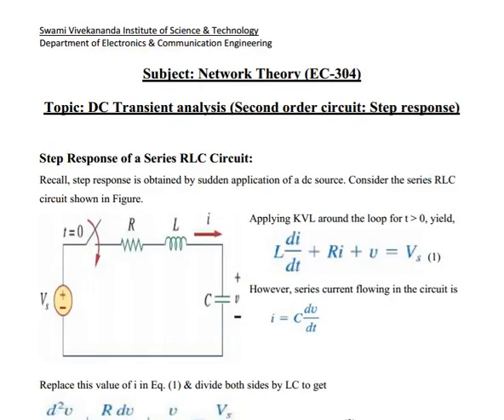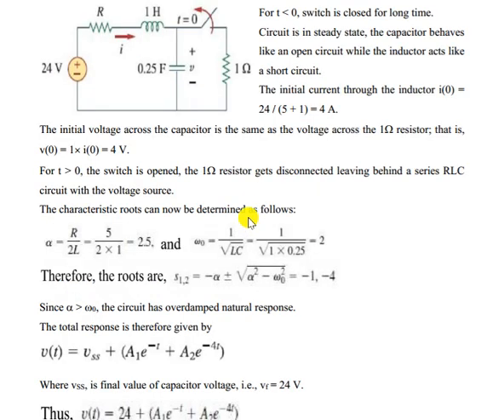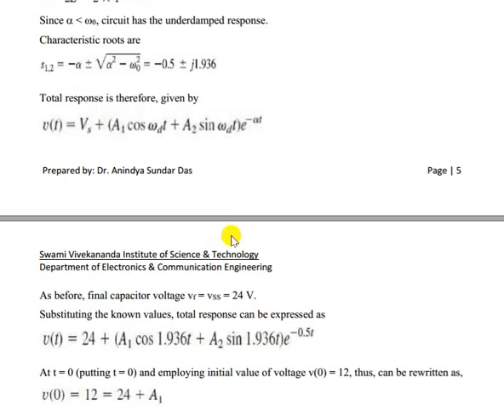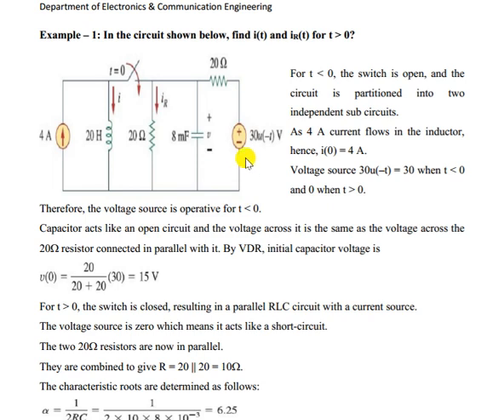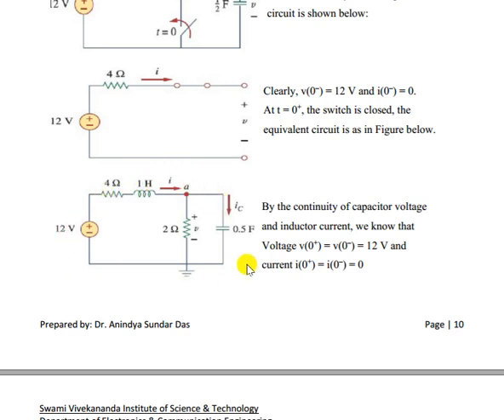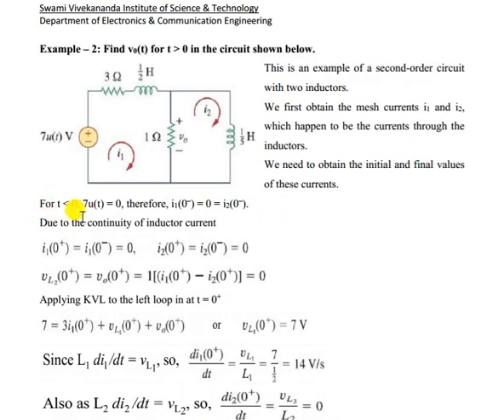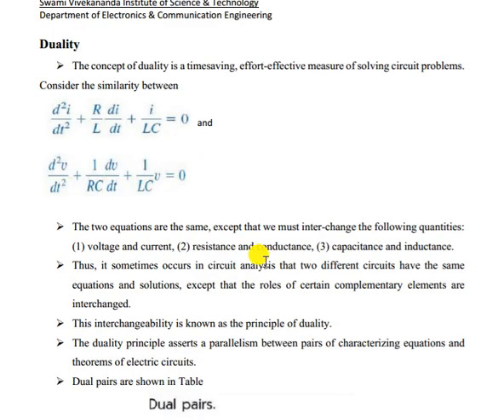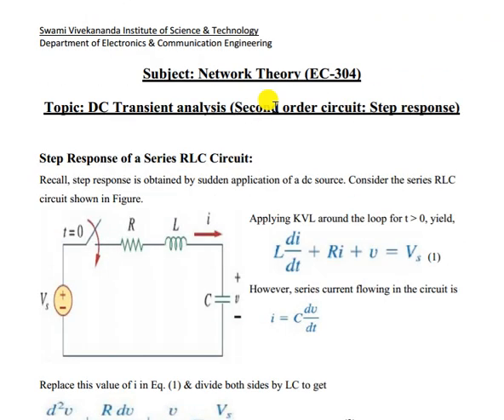Lecture 15 Second order circuit analysis step response